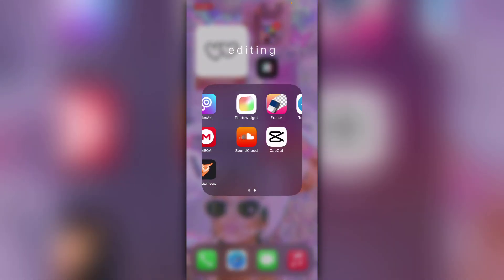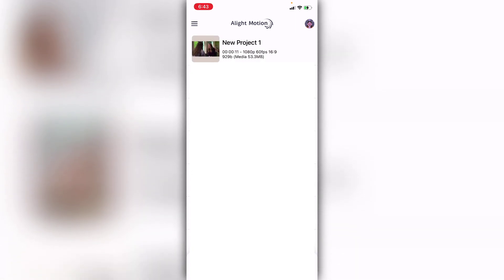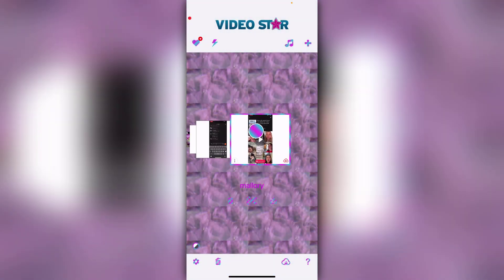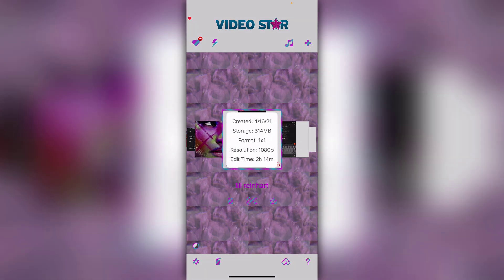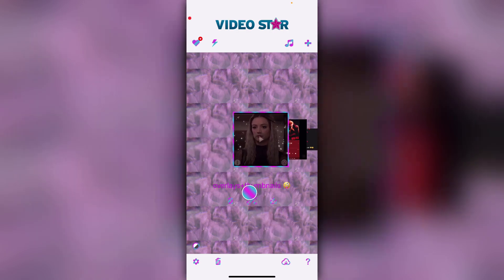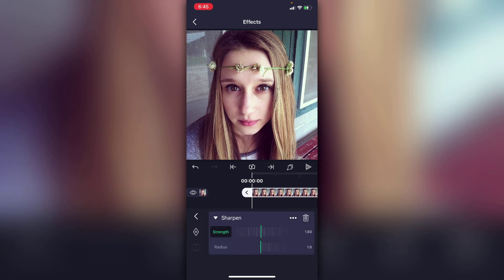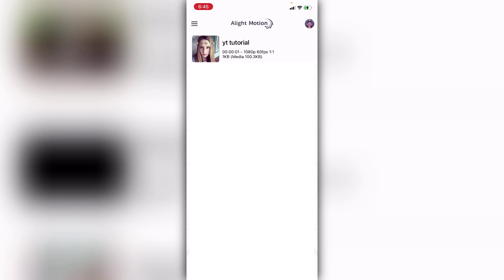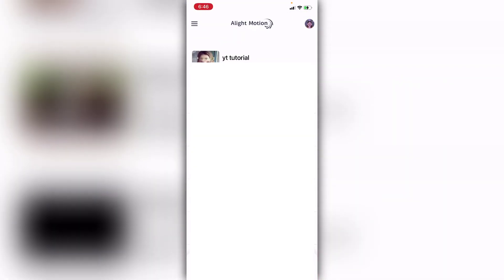tips to be a more efficient editor!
instagram : gray.amp, jocs.alightmotionpresets, xo_presplitaudios,

titkok: jocelynsedits